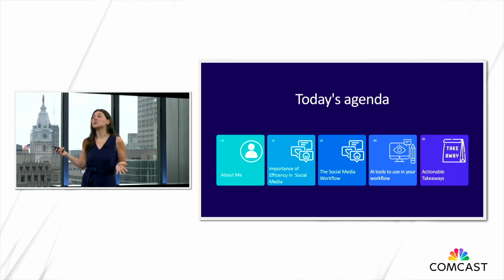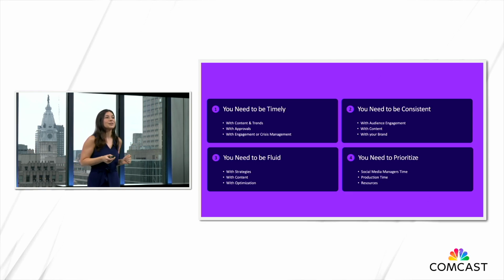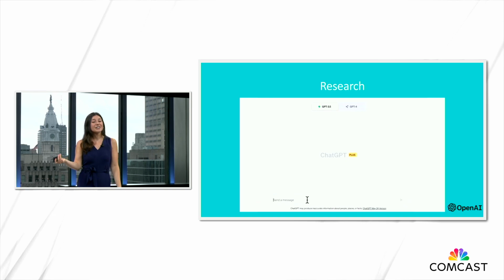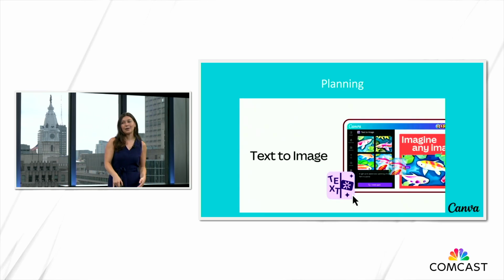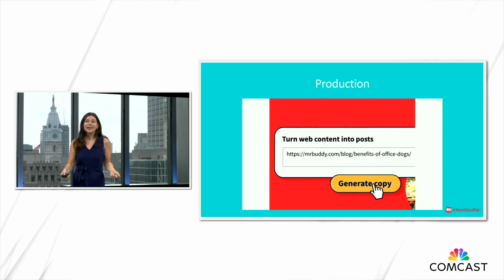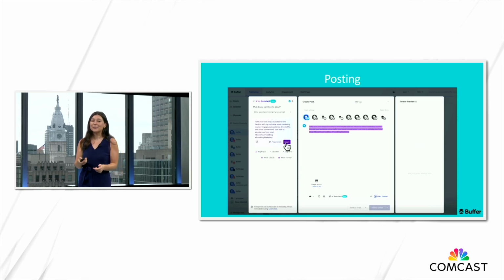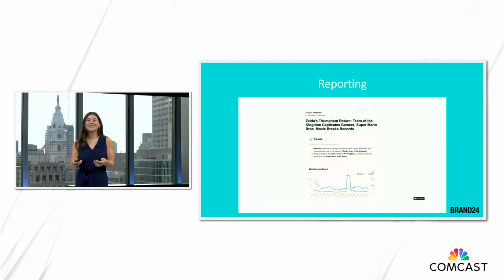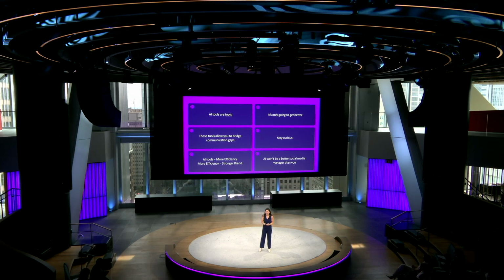Lauren Freund - Leveraging AI in the Social Media Workflow